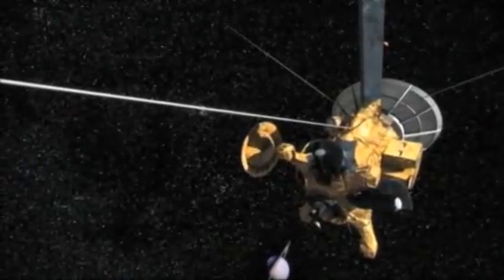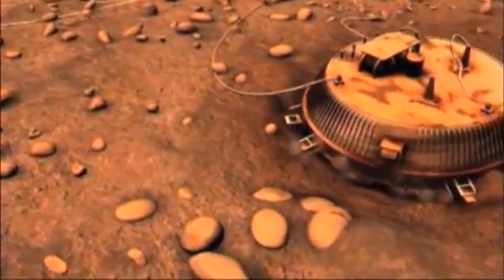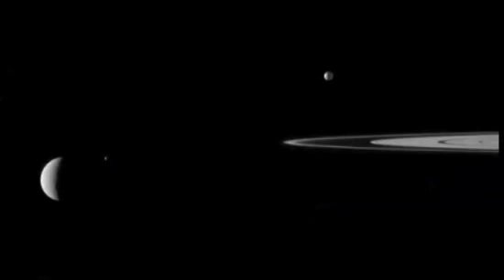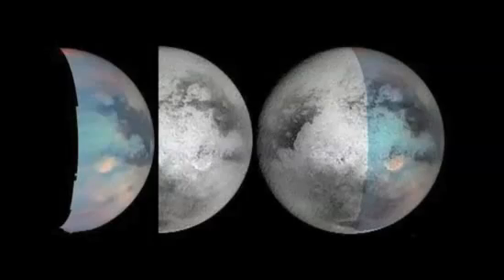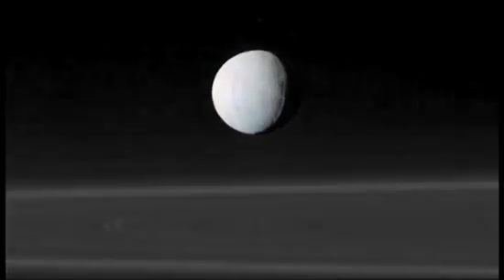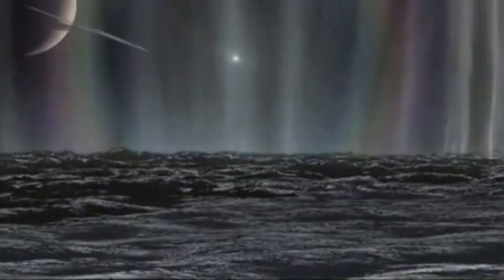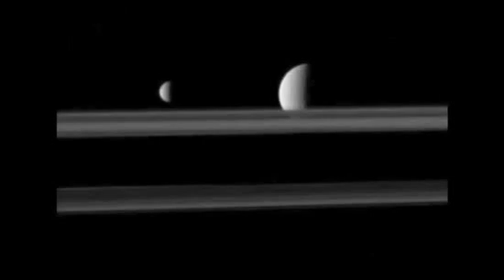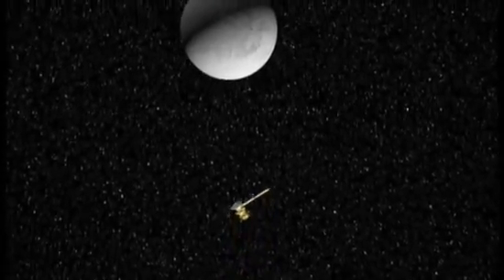Saturn Moon's Secrets: New Insight on Life in Our Galaxy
The search for life and habitable zones throughout the solar system could be re-evaluated and re-started with data collected from the Cassini and Huygens missions. Credit: ESA